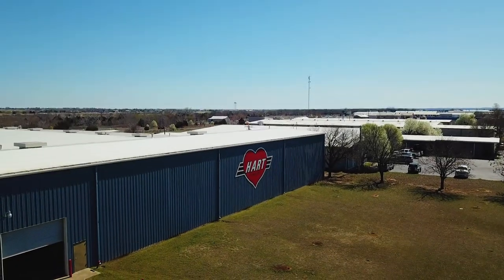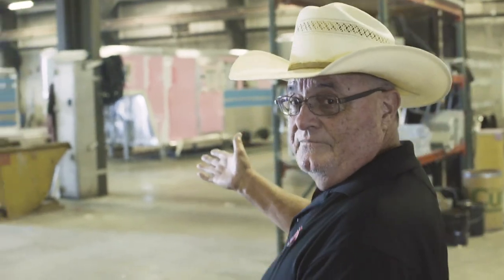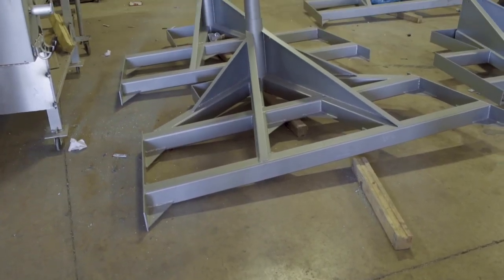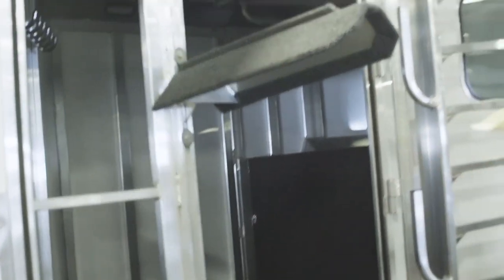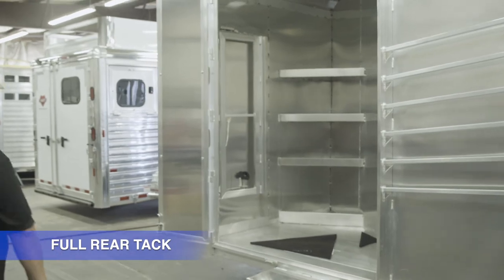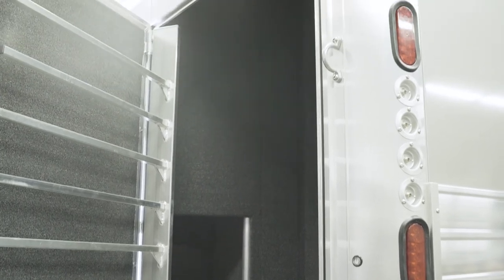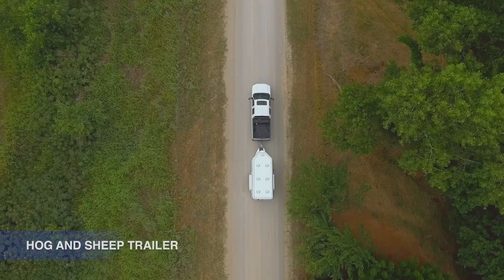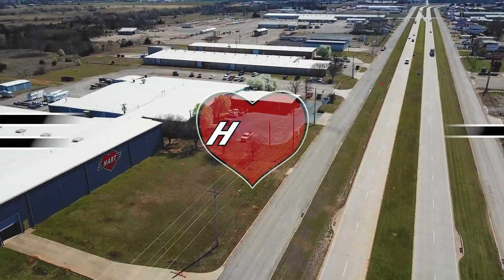Hart Trailer Plant Tour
Find out what makes a Hart trailer a HART Trailer! Take a walk with Randy Stamper through our plant and see your Hart Trailer from the inside out.